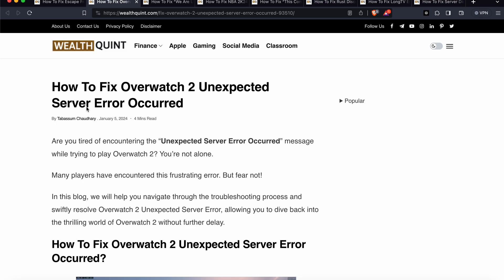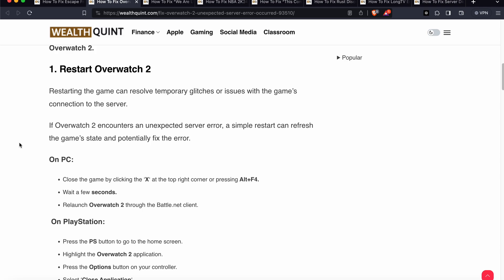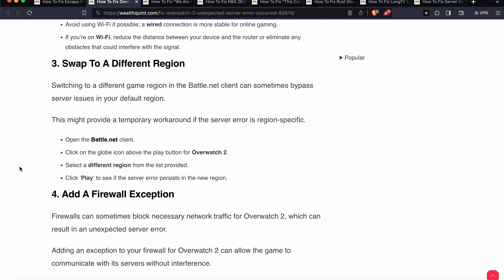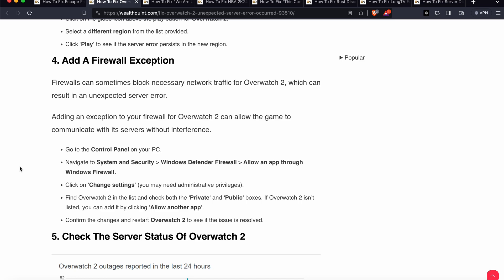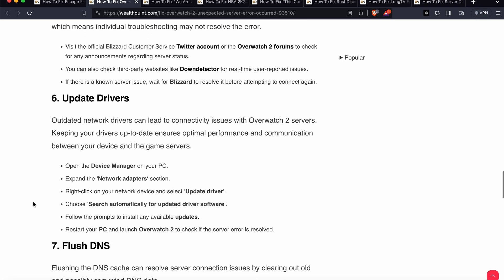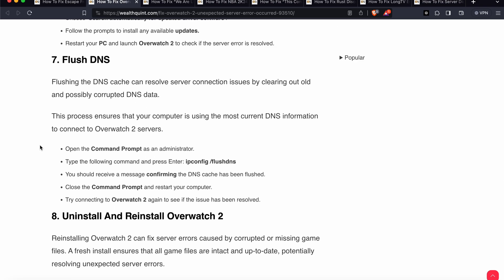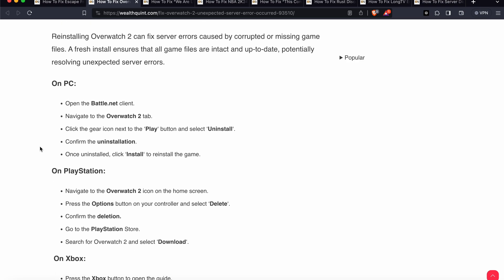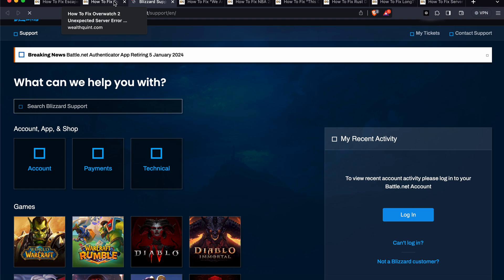How To Fix Overwatch 2 Unexpected Server Error Occurred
Are you tired of encountering the “Unexpected Server Error Occurred” message while trying to play Overwatch 2? You’re not alone.
Many players have encountered this frustrating error. But fear not!
In this video, we will help you navigate through the troubleshooting process and swiftly resolve Overwatch 2 Unexpected Server Error, allowing you to dive back into the thrilling world of Overwatch 2 without further delay.

0:00 Introduction
0:18 Fix 1: Restart Overwatch 2
1:00 Fix 2: Check Your Internet Connection
1:38 Fix 3: Swap To A Different Region
2:15 Fix 4:  Add A Firewall Exception
3:08 Fix 5: Check The Server Status Of Overwatch 2
3:40 Fix 6: Update Drivers
4:26 Fix 7: Flush DNS
5:08 Fix 8: Uninstall And Reinstall Overwatch 2
5:53 Fix 9:  Contact Blizzard Support